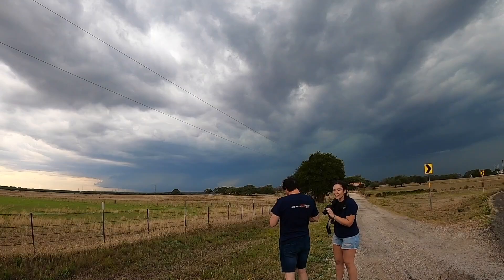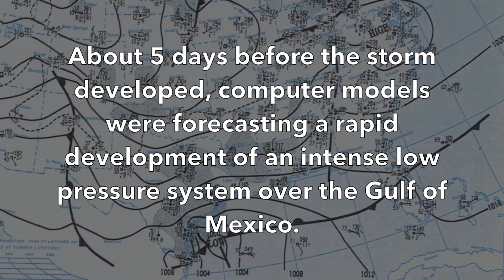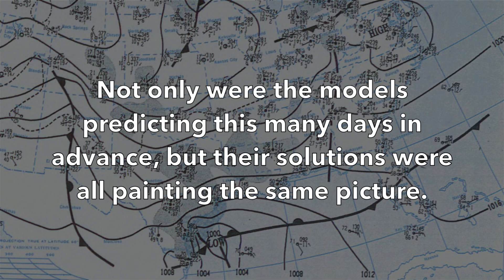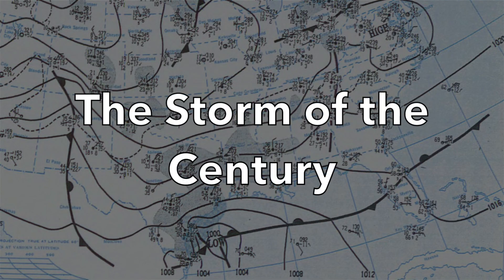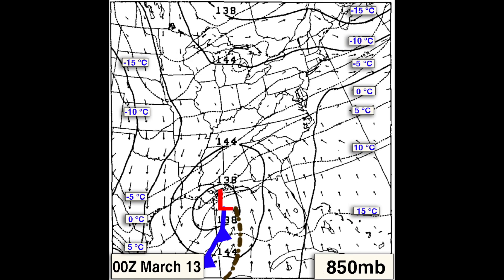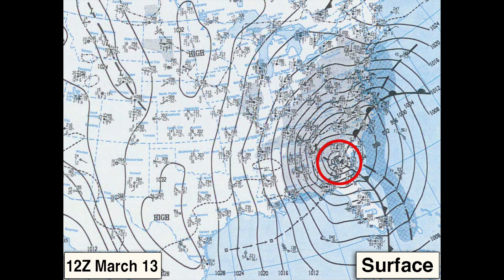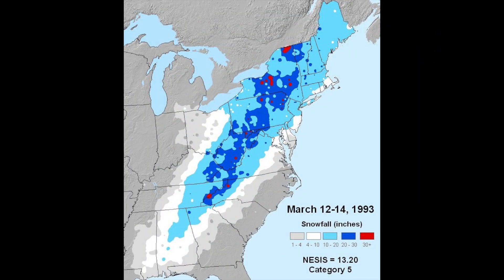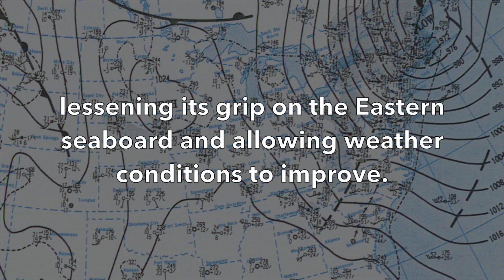STORM OF THE CENTURY (30th Anniversary) CASE STUDY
It has been 30 years to the day since the unbelievable storm that brought hurricane force winds, dozens of tornadoes, incredible storm surge, and inches to feet of snow covering Florida to Canada. Let's talk about the Superstorm of March 1993.